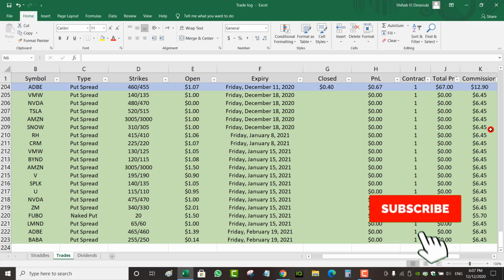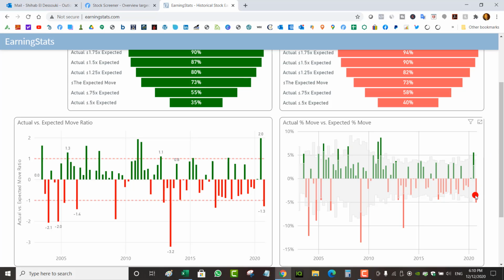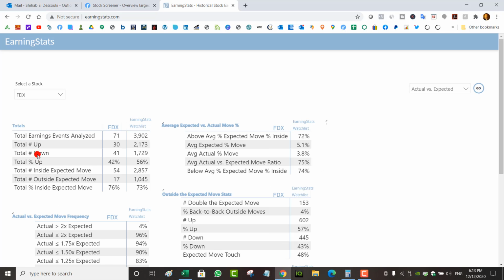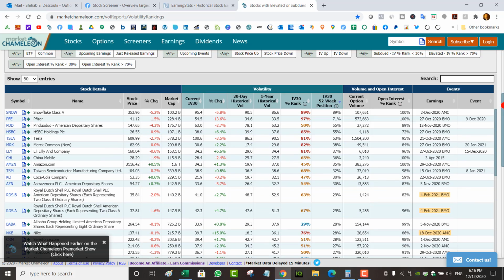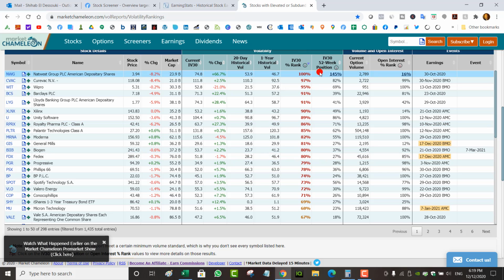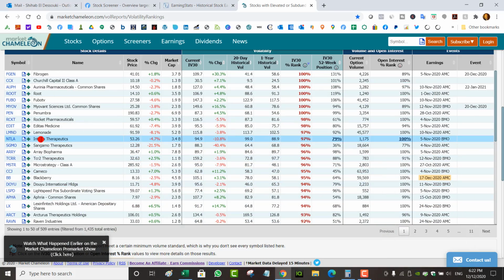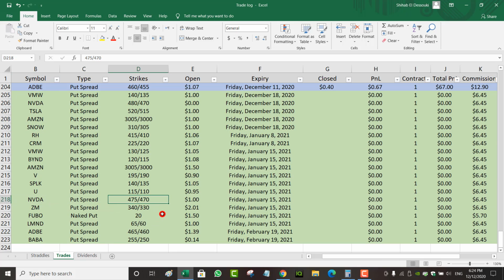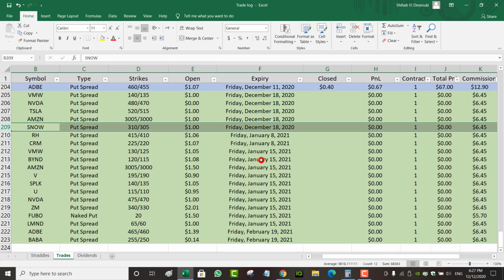HOW TO FIND OPTION SELLING TRADES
KEY: 39138408S1

This is how I find trades to make when selling options, I use finviz to see which stocks fell hard that day, I use Market Chameleon to find which stocks have high implied volatility, and then I look at my regular watchlist of my favorite stocks, like zoom, netflix, amazon, tesla, etc...